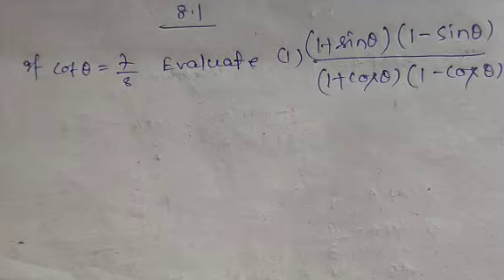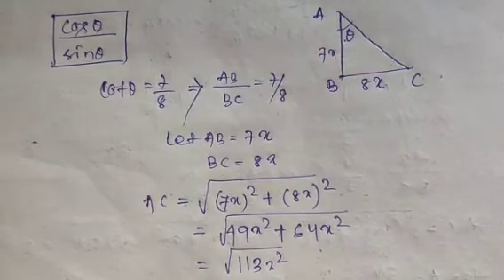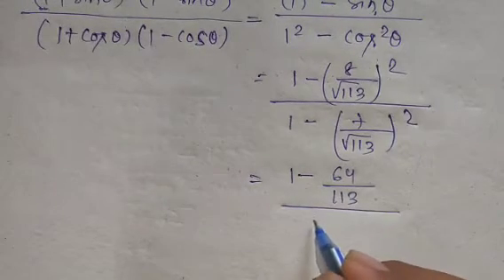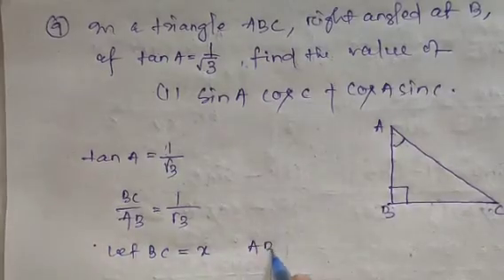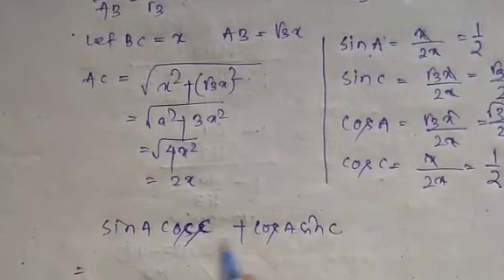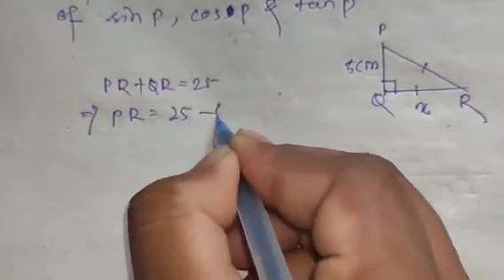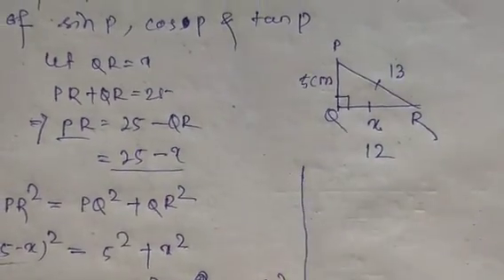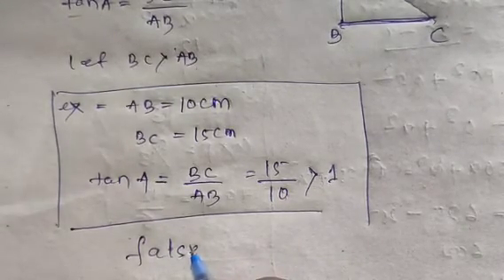CBSE CLASS-10 INTRODUCTION TO TRIGONOMETRY EXERCISE 8.1 PART -2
Introduction to trigonometry class-10 exercise 8.1 part-2